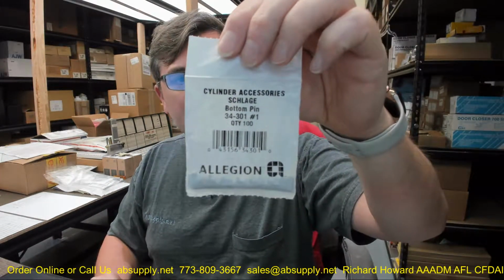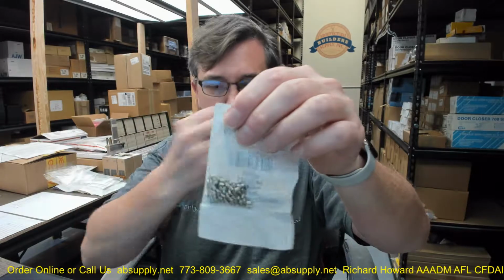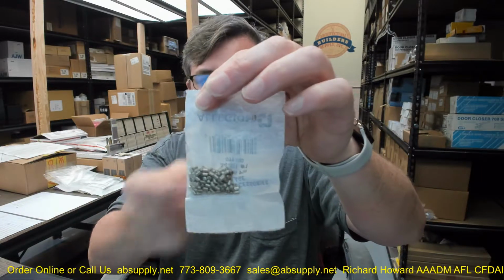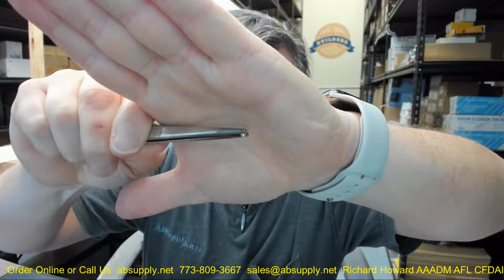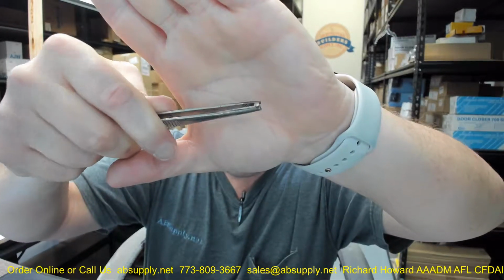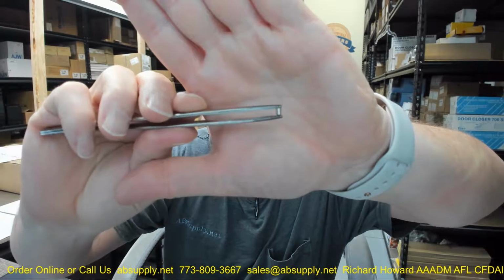Schlage 34 301 Bottom Pack of 100 this line is for 1 pack of 100 pins